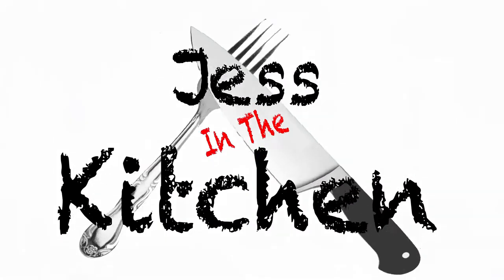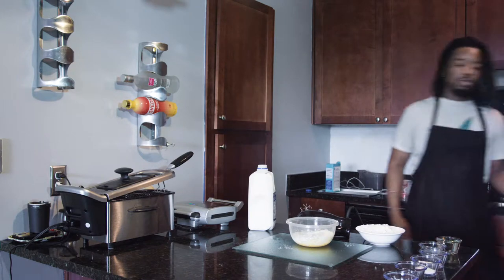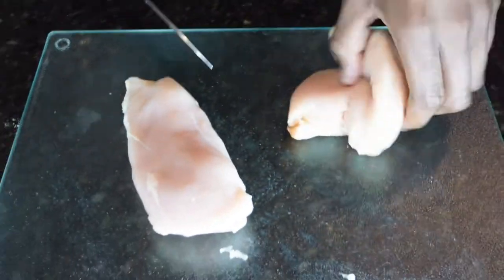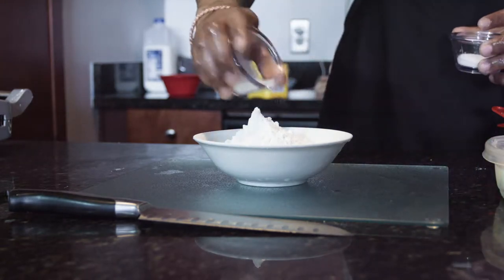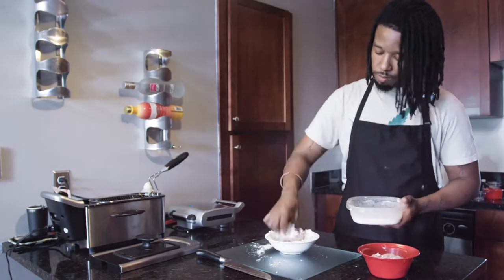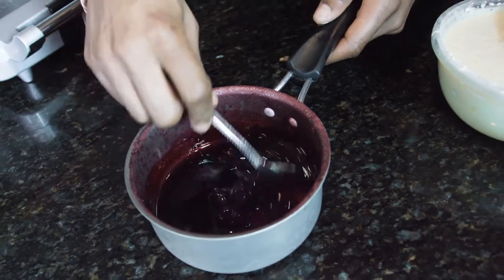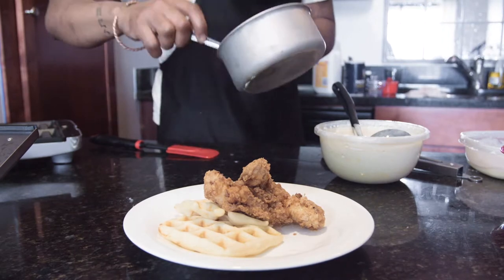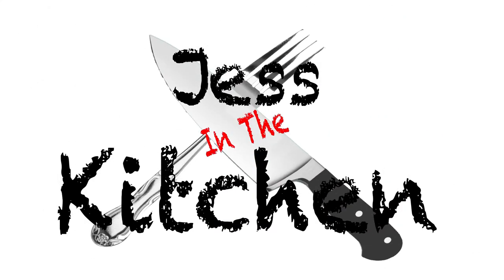Jess In The Kitchen (Shot By: Leelwan)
In the kitchen with Jess. He cooks up a delicious batch of Chicken & Waffles.

Chef - @sayyid_music